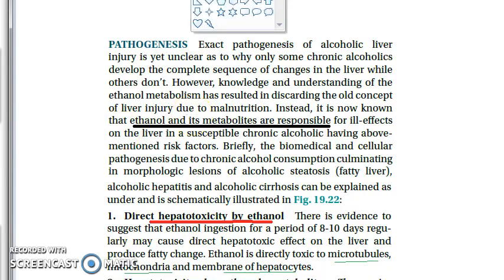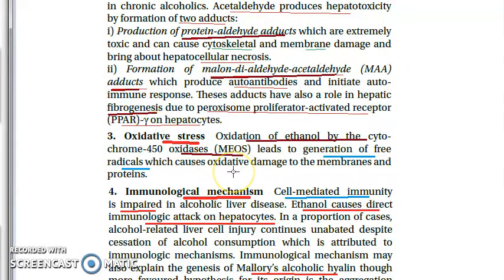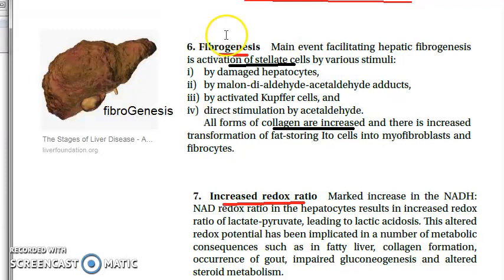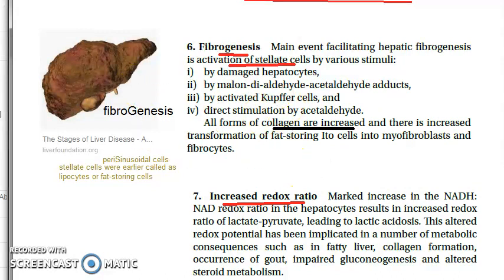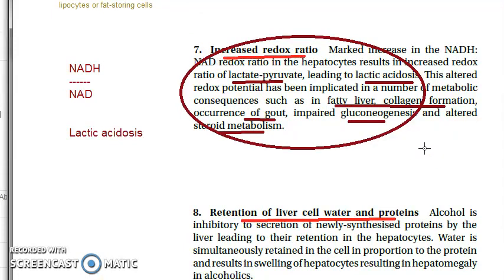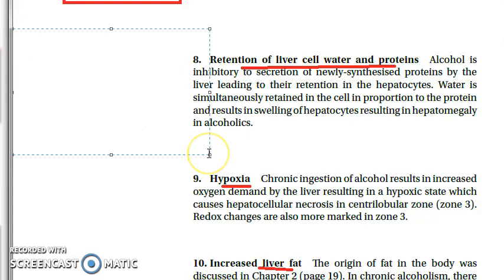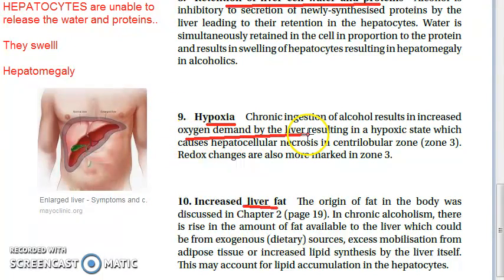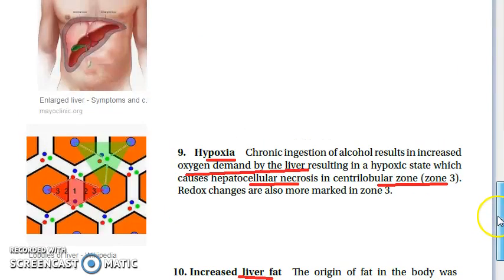Pathology 605 d Alcohol Liver Disease Pathogenesis 2 centrilobular necrosis